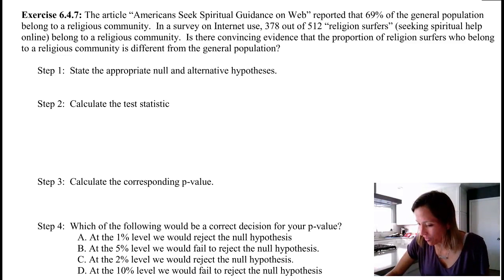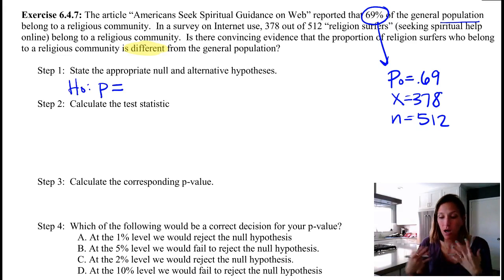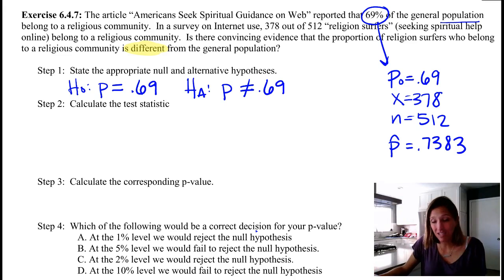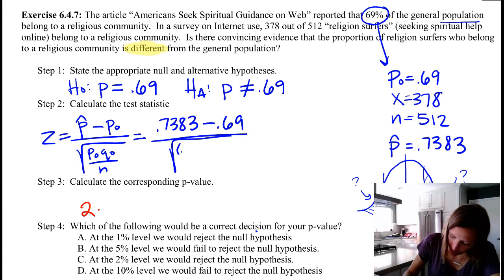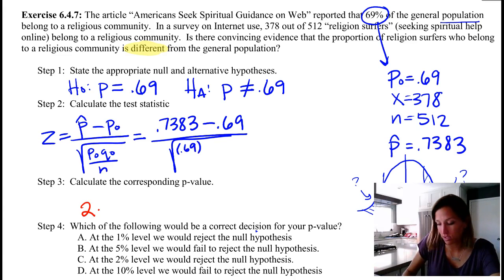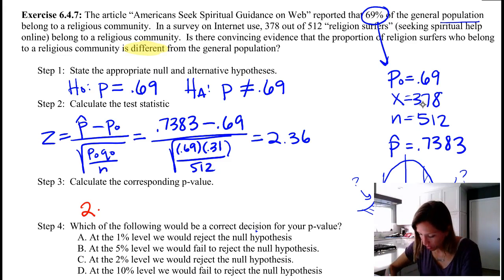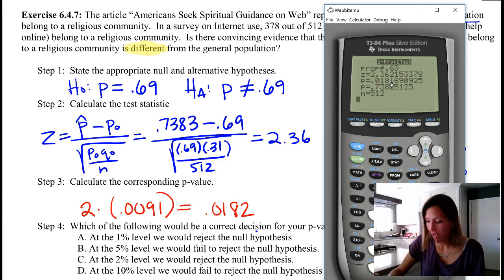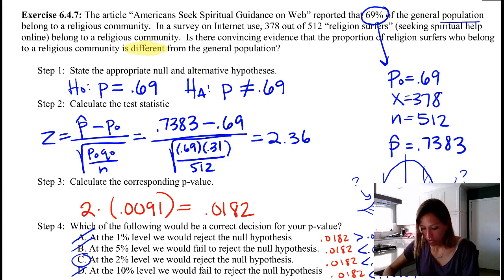Math 119 Video Lecture - Exercise 6.4.7